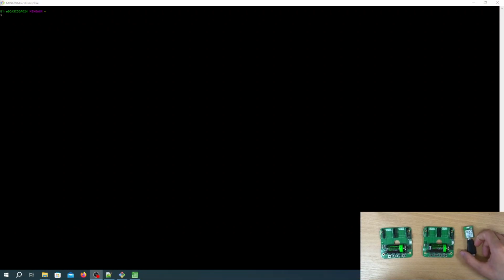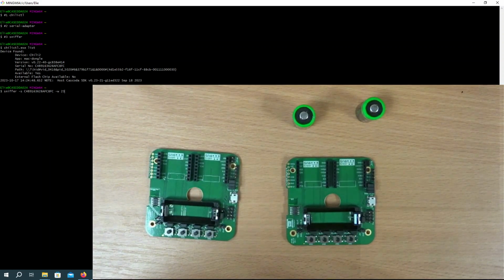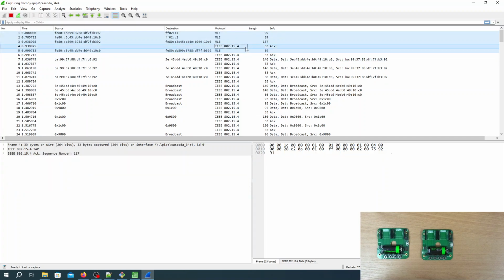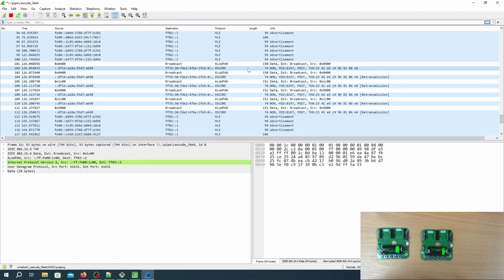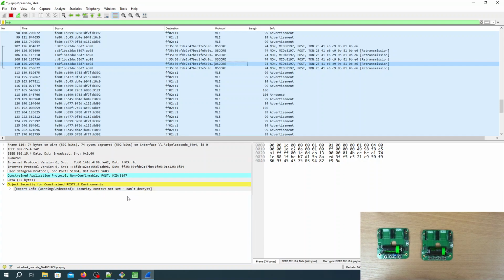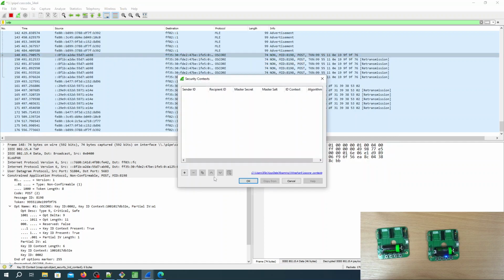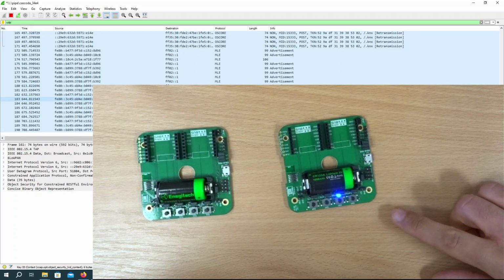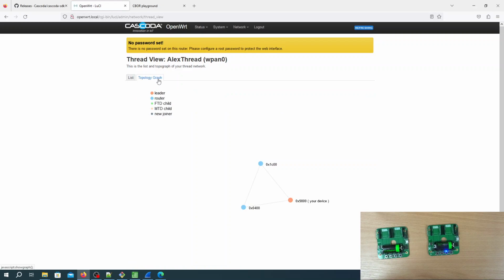In-Depth Guide to the Cascoda Packet Sniffer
The Cascoda Packet Sniffer is a tool for capturing IEEE 802.15.4 traffic, used by Thread, KNX-IoT, Zigbee and more. This video goes into great detail explaining its usage alongside a KNX-IoT installation.